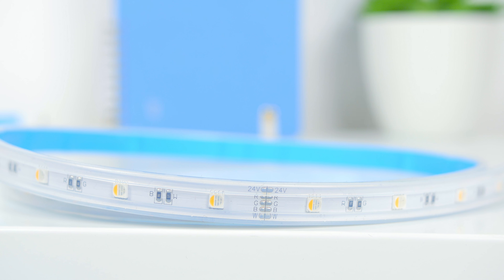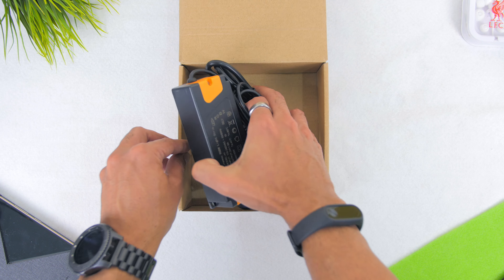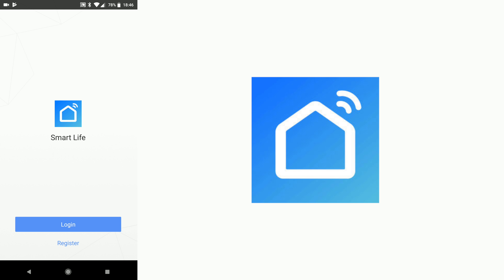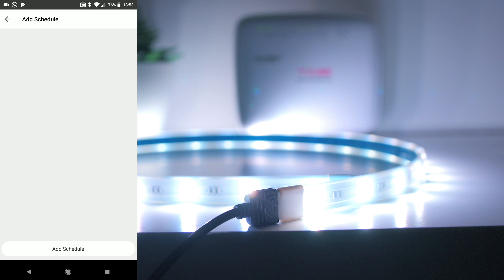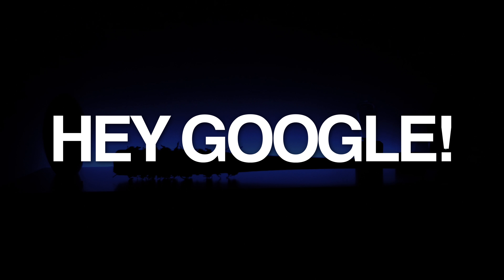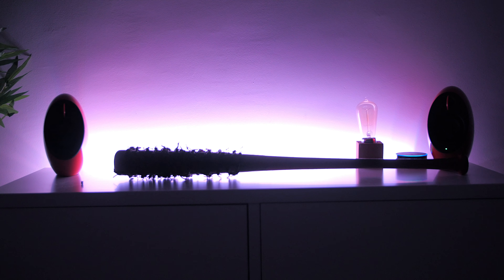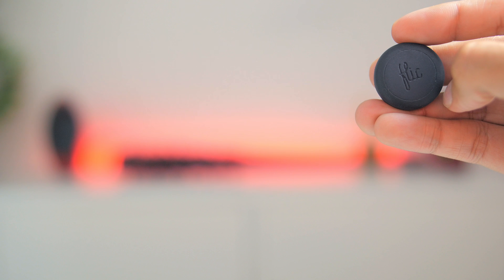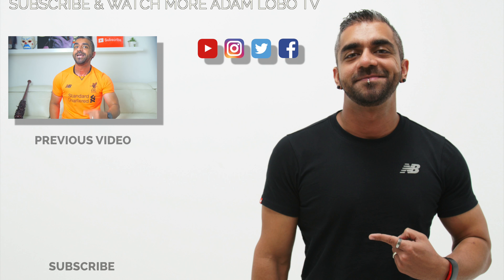Zemismart Smart Wifi LED Strips: Works With Google Home Alexa and IFTTT. GIVEAWAY!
LED strips are generally known to spice up your room, office or even your living room to give a different ambient feel for your overall setup
and the benefit of having a "SMART LED" strip
is that it allows you to control it
through your phone and through voice and the Zemismart Smart Wifi LED Strips is currently the most affordable option which supports voice command through Google Home, Amazon Echo and through IFTTT as well.

Step 4: Follow adamlob0 On Instagram As The Winner Will Be Announced There On The 26th Of April 2017

Audio Credit:
Logic - Wassup (0:48-0:54)

App Tested On:-
Android 8.1 (Google Pixel 2 XL)

App & Device tested with 10mbps Internet connection (Streamyx)